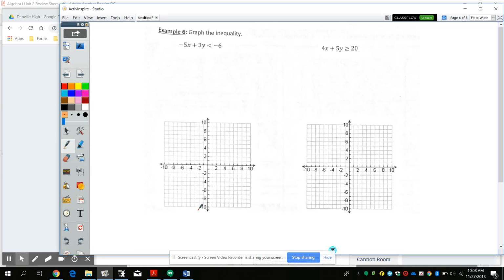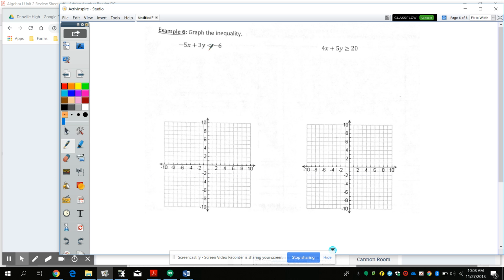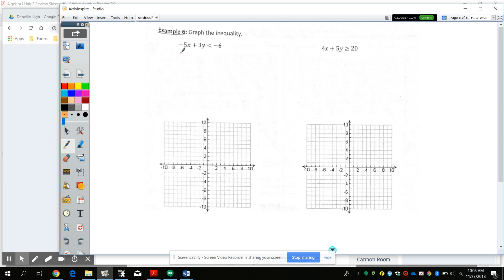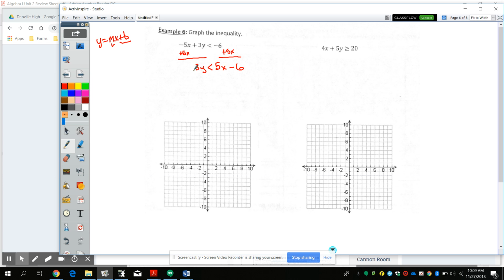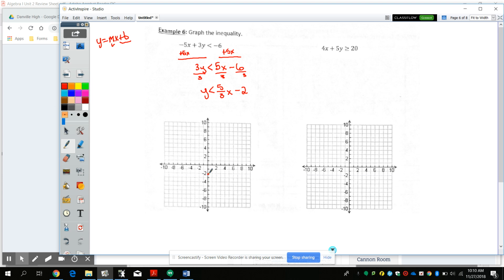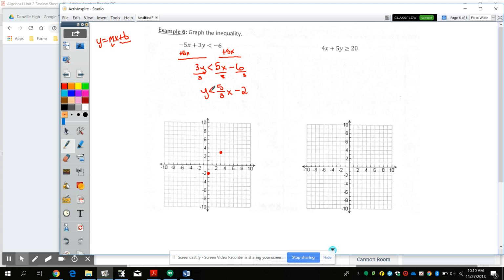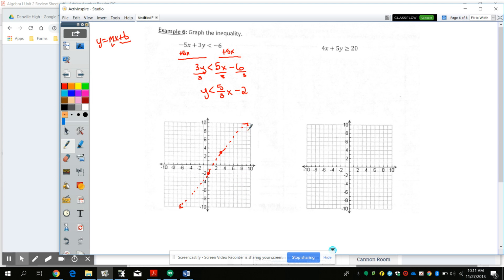Algebra 1 Unit 2 Review Example 6 a.webm